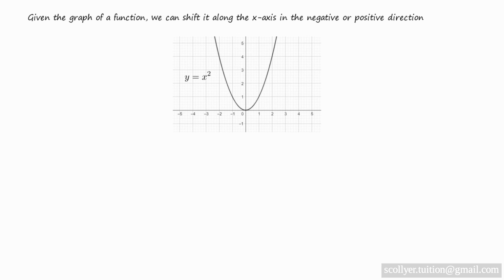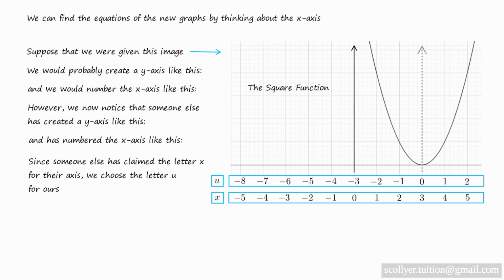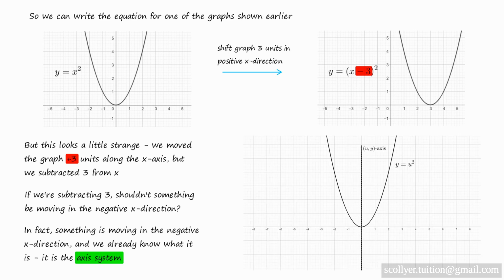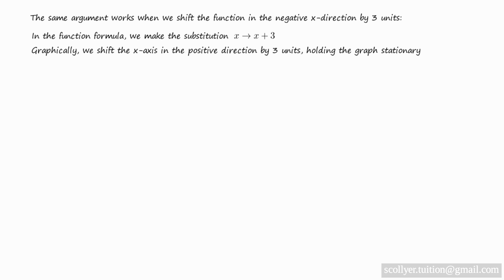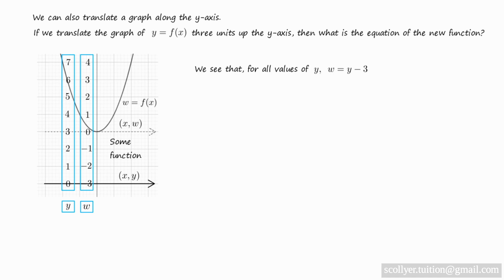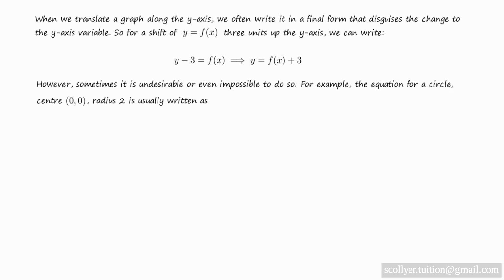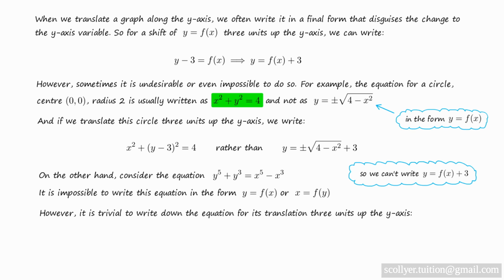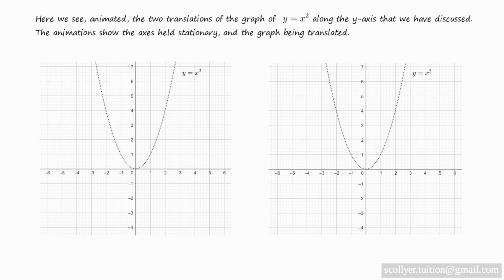Curve Sketching: 1. Graph Transformations - Translations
This video shows how we can find the formula for the graph of a known function when it is shifted along either the x-axis or the y-axis. Such a shift is called a translation.

We take an approach that focuses on the changes to the axis system, rather than on the graph itself, to derive the formulae.